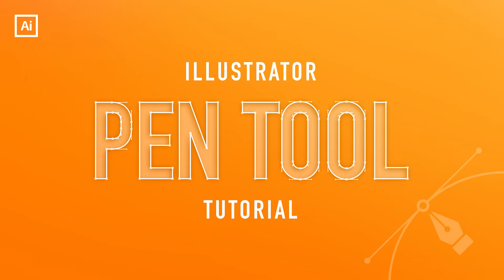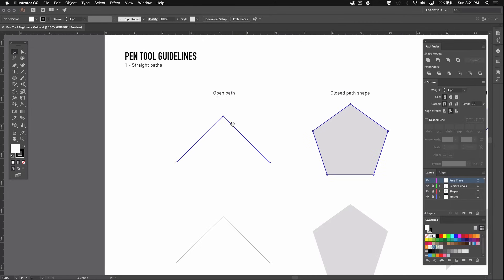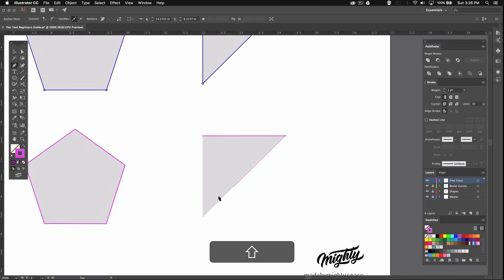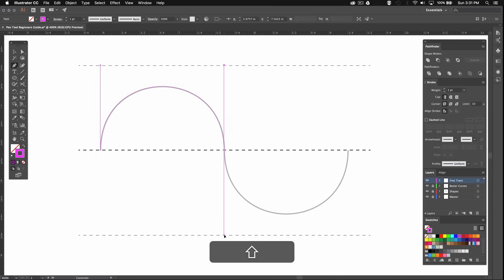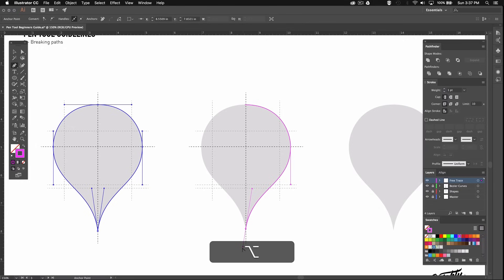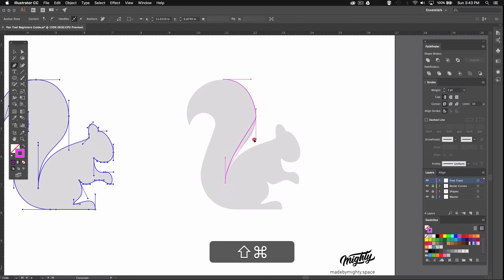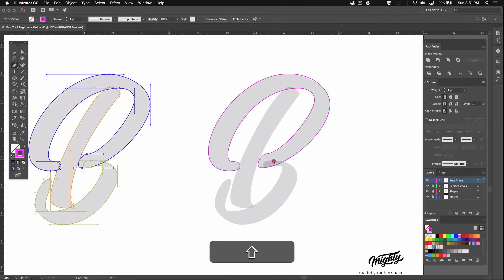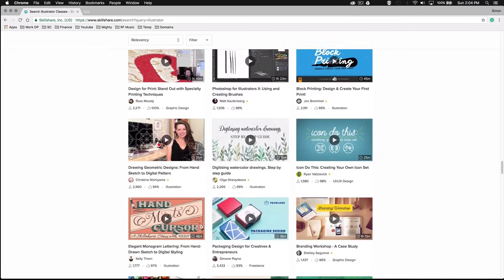Illustrator Tutorials - Pen Tool Beginner's Guide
In this Illustrator tutorial, I will show you how to use the Pen Tool to create vector logos or lettering. I also provide a guide for beginners to follow along the tutorial take you through the different steps or learning the Pen Tool.

Software used:
ScreenFlow

Blue Yeti Microphone: